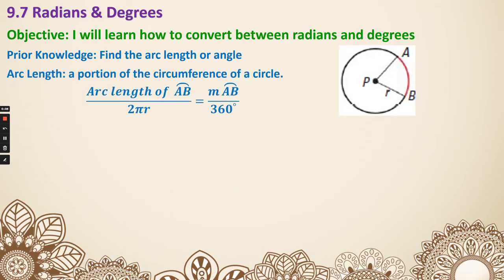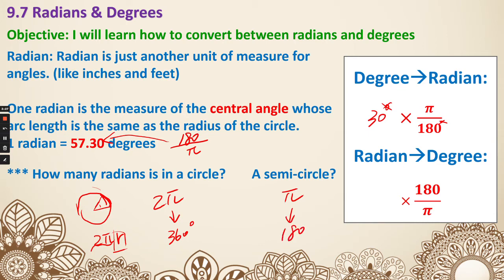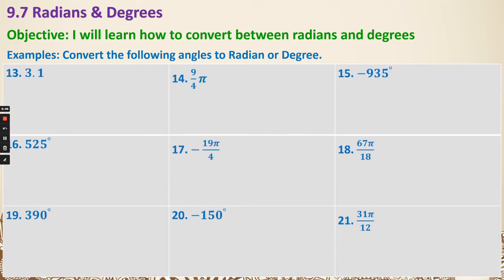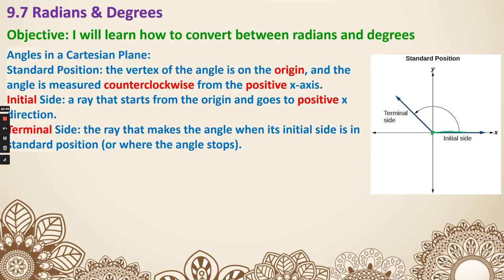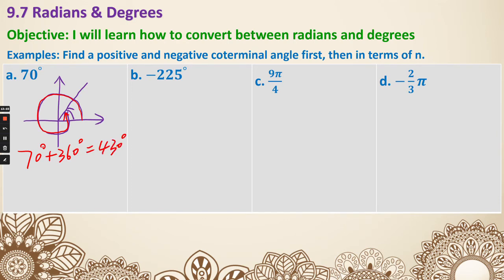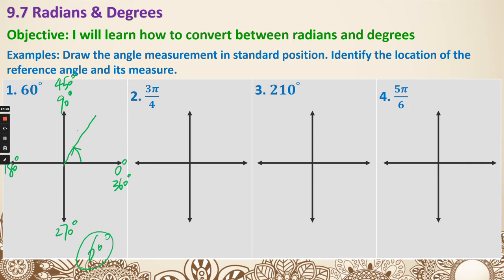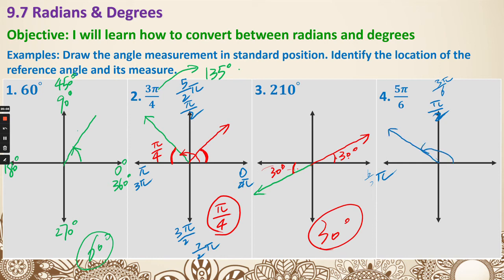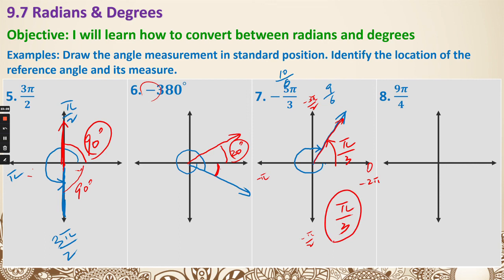S2H-9.7 Radians & Degrees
In this lesson, we are going to learn about how to convert between Radian and Degree, co-terminal angle, and reference angle.

Arc Length Review: 00:10
Radian definition and conversion: 02:01
Radian and Degree conversion examples: 03:31
Coterminal Angles: 10:30  examples: 12:50
Reference Angles: 16:08